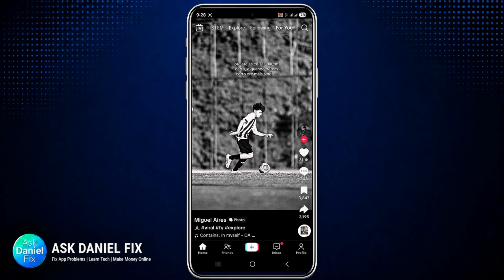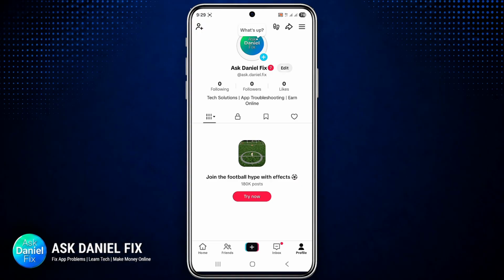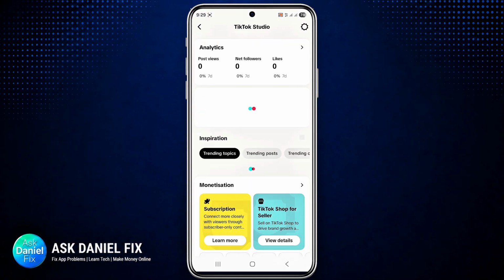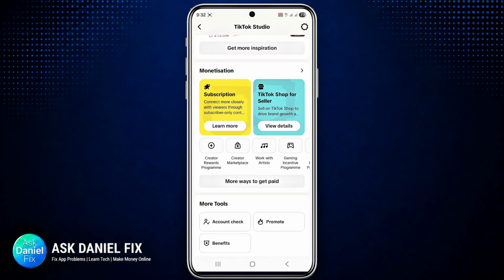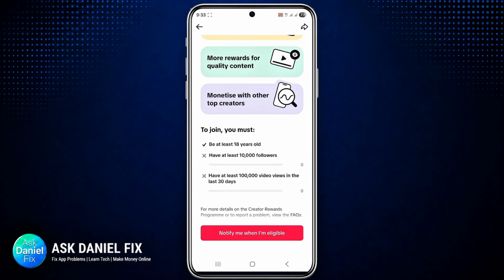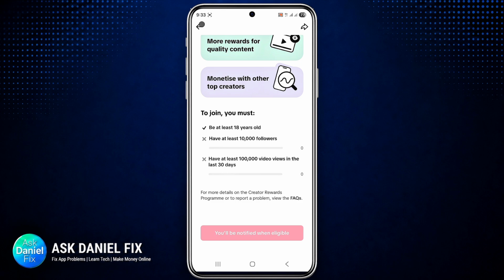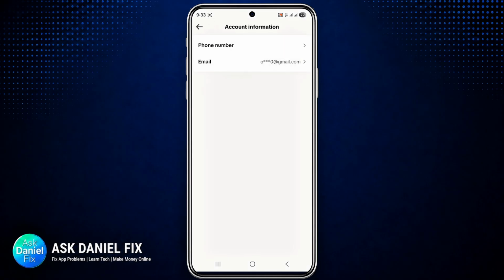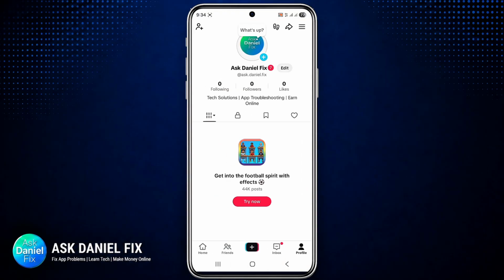How To Check TikTok Account Region (Step By Step)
In this video, I show you how to check TikTok account Region. Did this video help? Thanks!